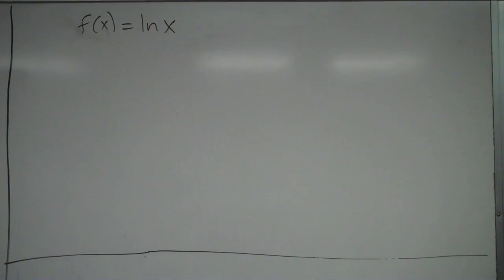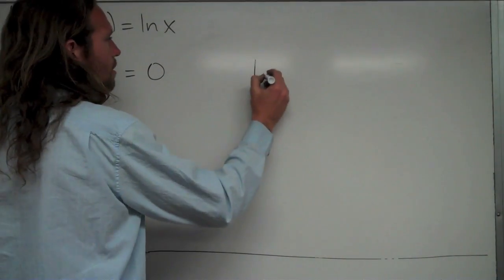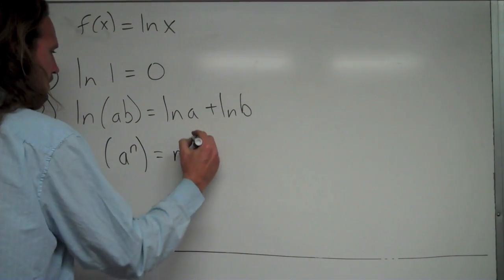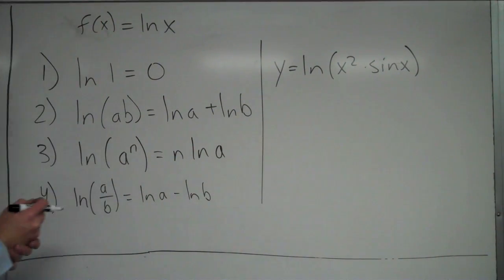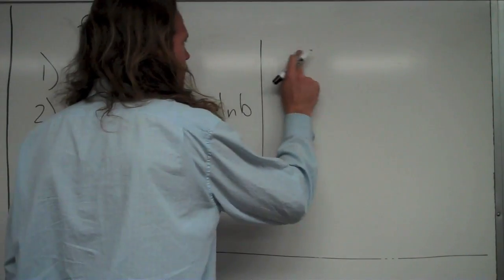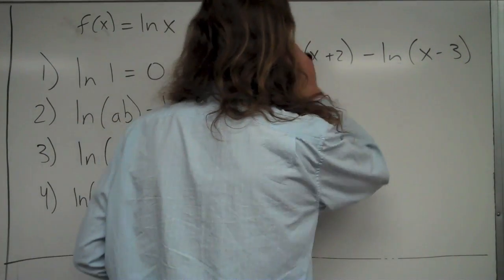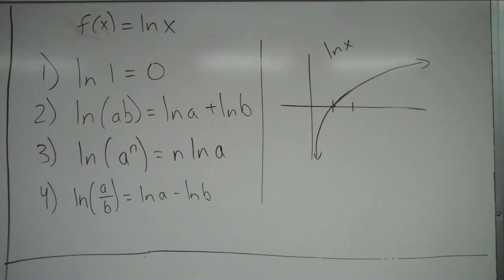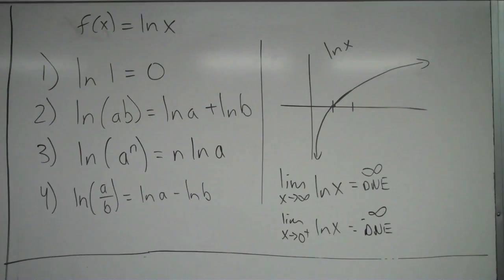Some info about ln(x)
Properties of the function ln(x)